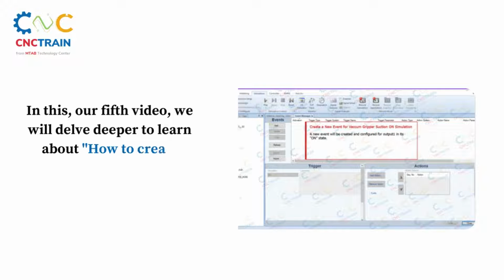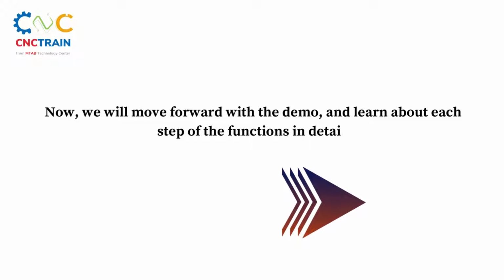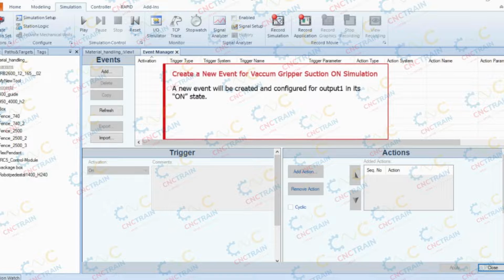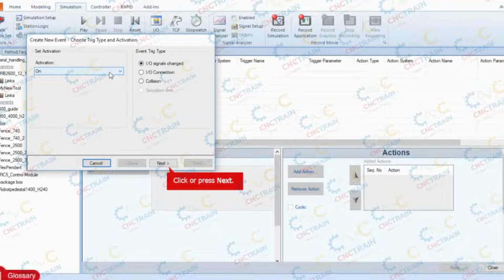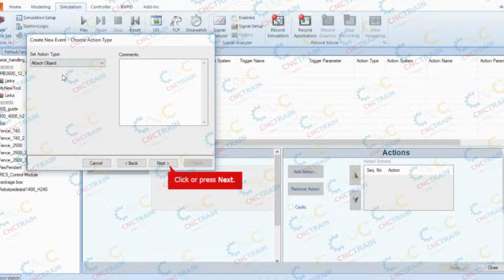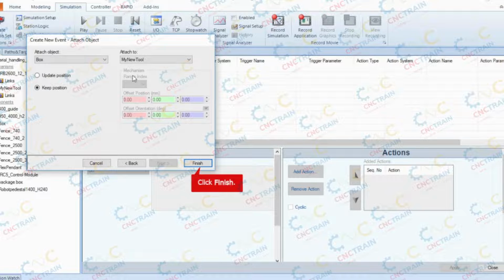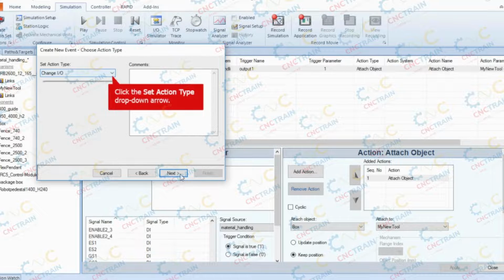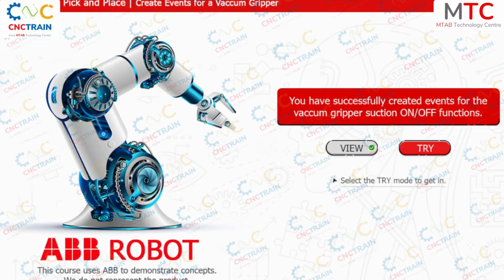Creating Events for a Vaccum Gripper in the Robot Studio 6.05.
Presenting our fifth video of the pick-and-place series with the complete procedure of Creating Events for a Vaccum Gripper in the ABB Robot Studio 6.05. It will cover how to improve robot simulation when we can use events. Where specific requirements are carried out, we are faced with challenges sometimes. In this video, we will learn about each step of this function in detail.

📚 New videos releasing every Friday!!

⏯️ Pick and Place Series:    • pick-and-place series
🤖 Robotic Series (Welding):    • Robotic series by CNCTrain